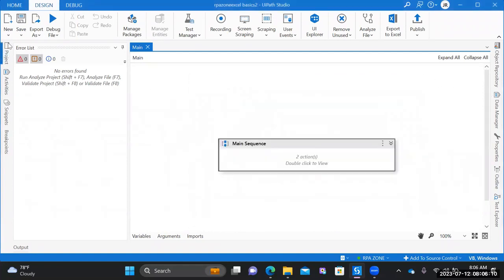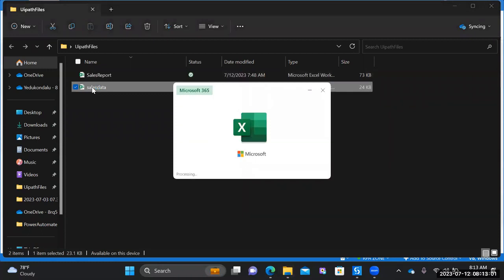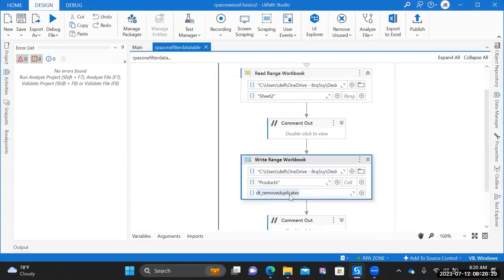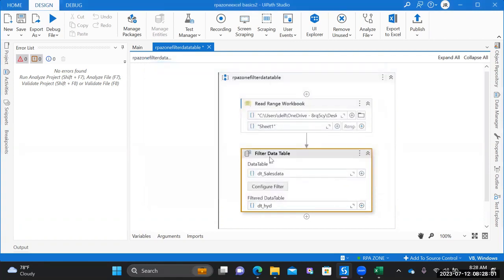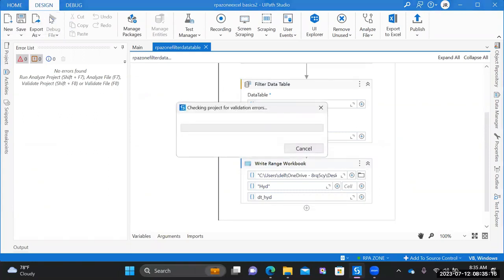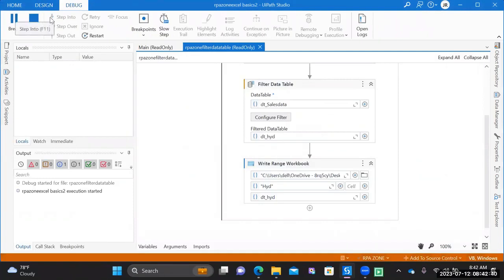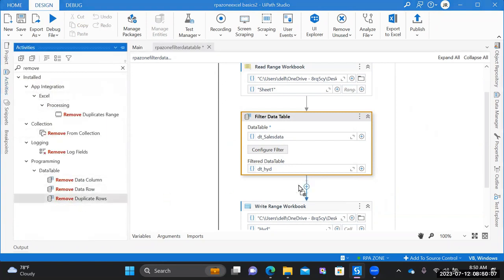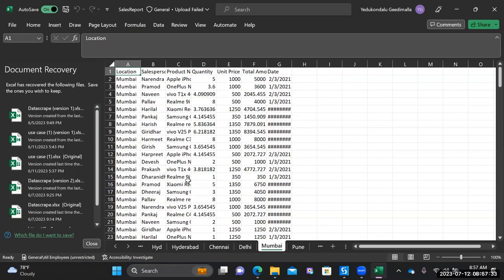UiPath Excel Automation Part 3 | Remove Duplicate Rows | Filter Data table Live Example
in this video, we explained about how to use filter datable and remove duplicates. with one Live example.

how to remove the duplicate rows in uipath
how to use the filter data table in uipath.